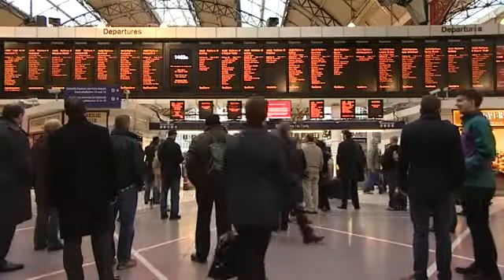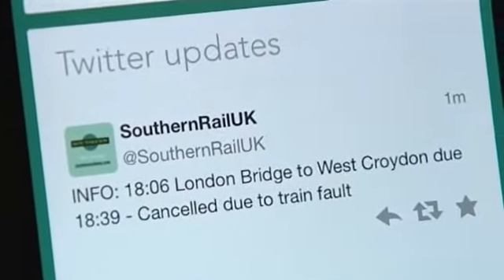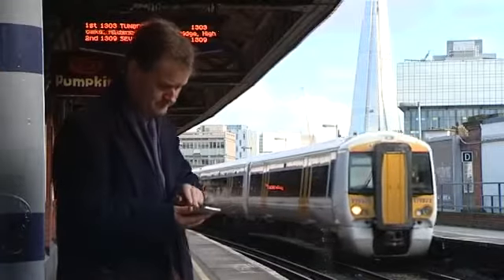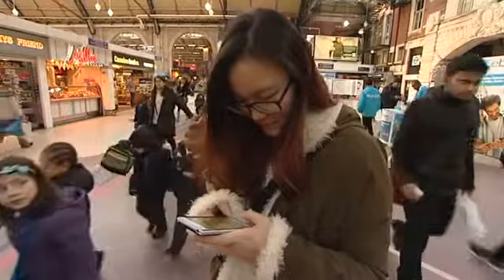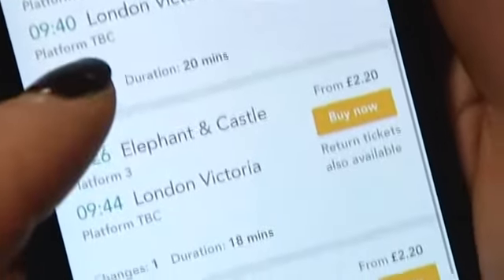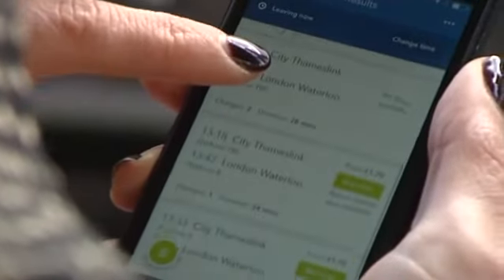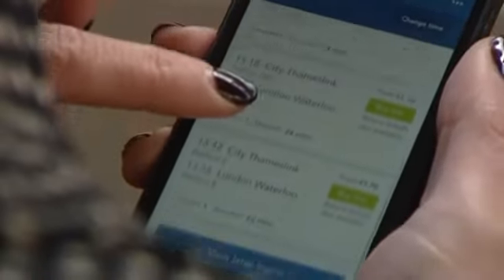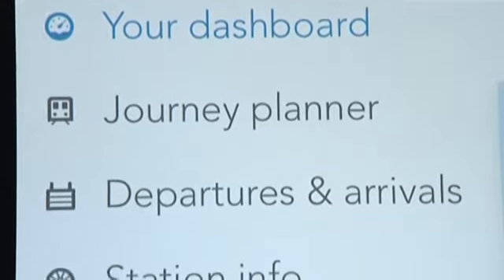Introducing the On-Track App